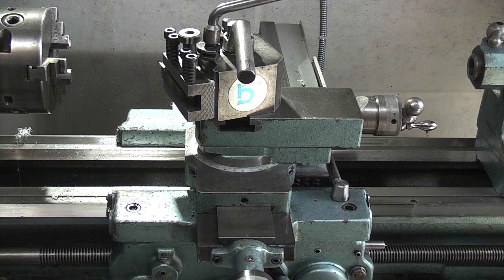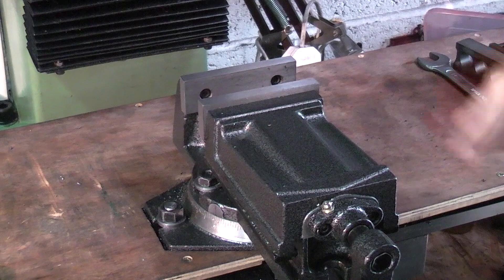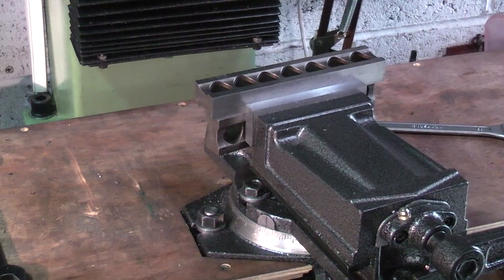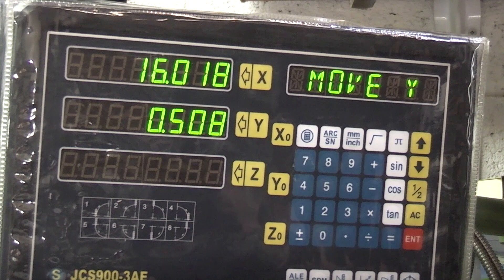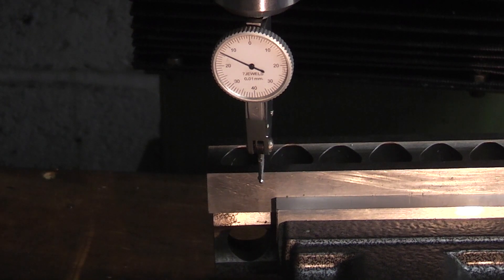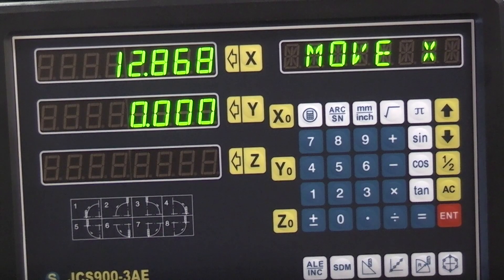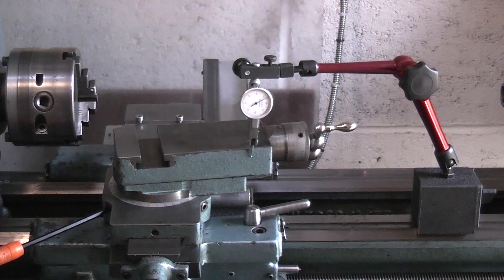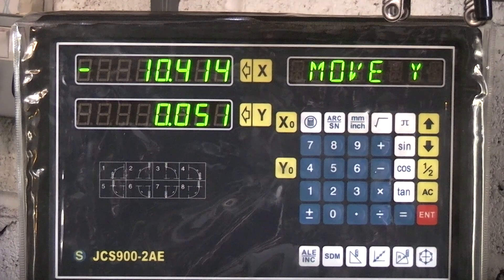using DRO to set mill or lathe to 8 deg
Using the (slope) function on the DRO box to set the mill vice to any angle
or the Lathe compound slide